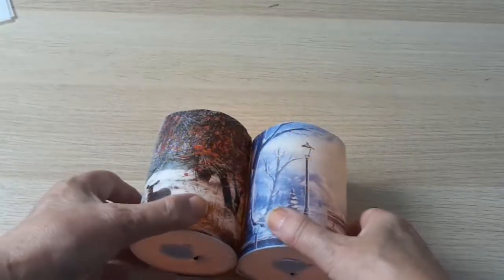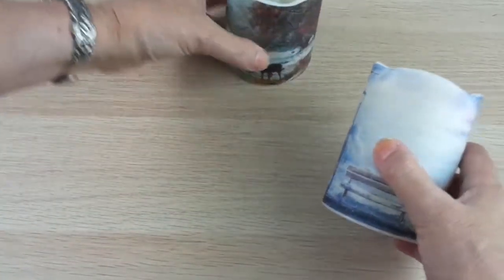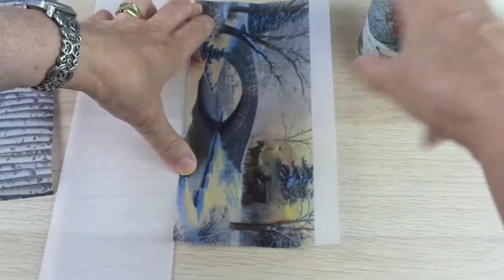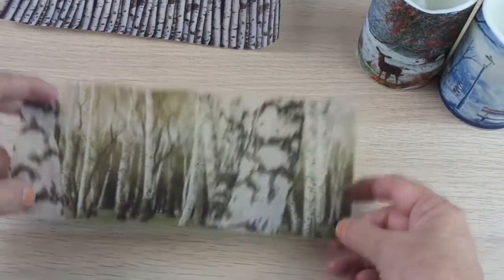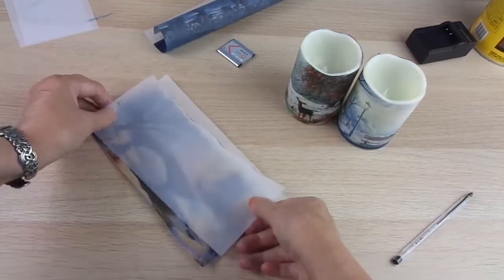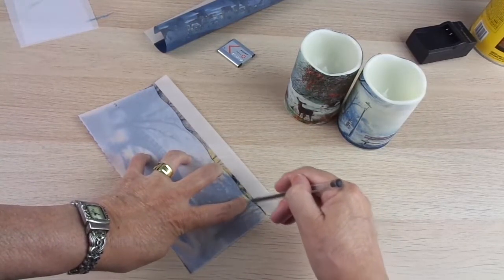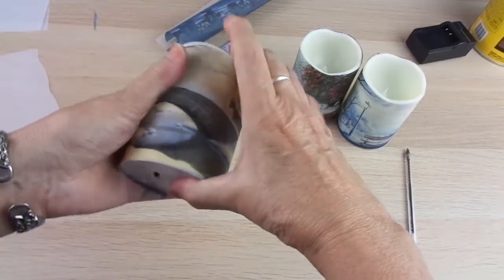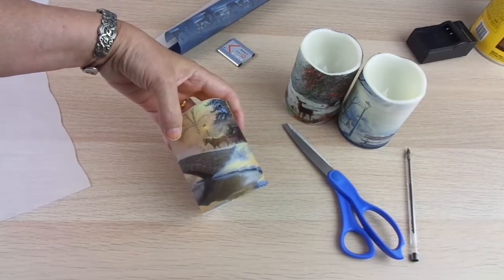DIY Dollar Tree Candles Decor for Christmas, Winter, Holidays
holidaygiftideas candledecor dollartreediy See how easy it is to make these beautiful candles with just vellum paper. Plus, you can reuse them after the holidays for other projects!